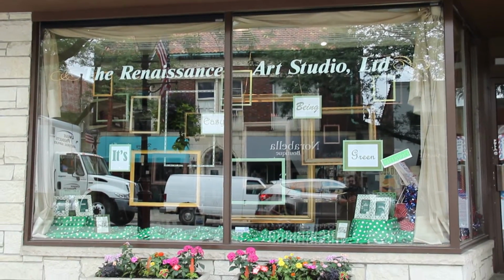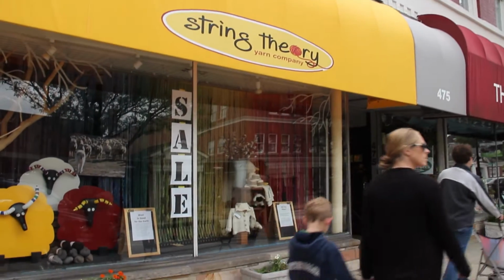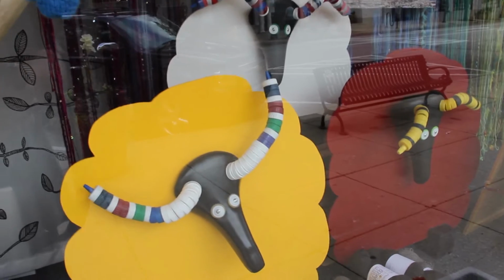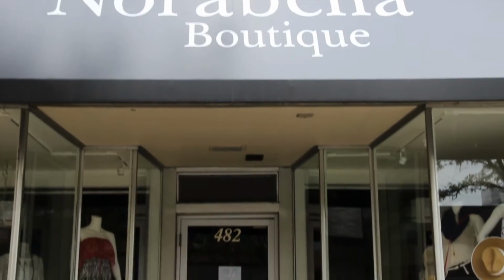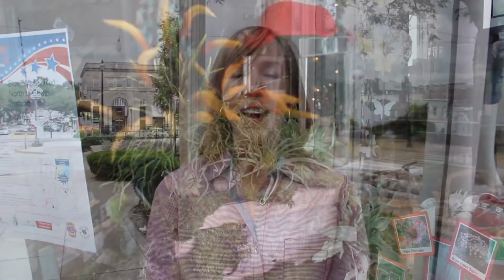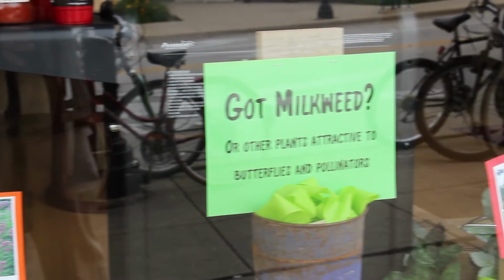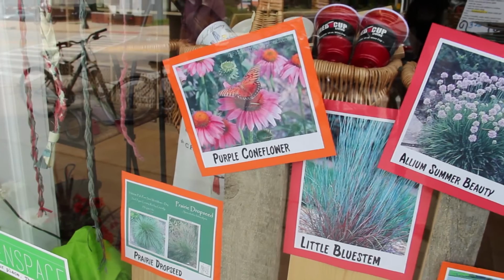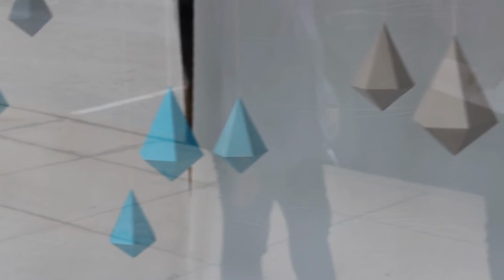GREENSPACE - Presented by the Glen Ellyn Environmental Commission